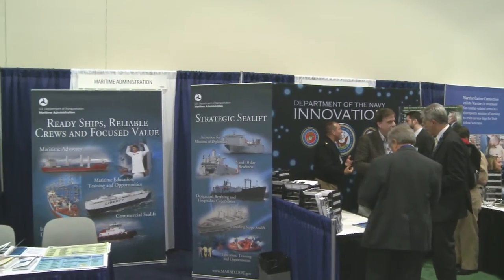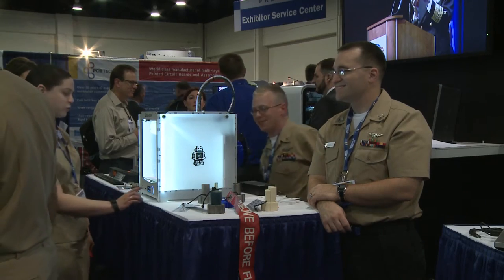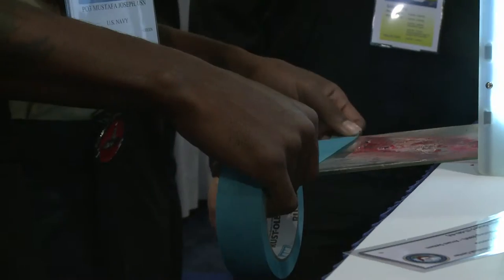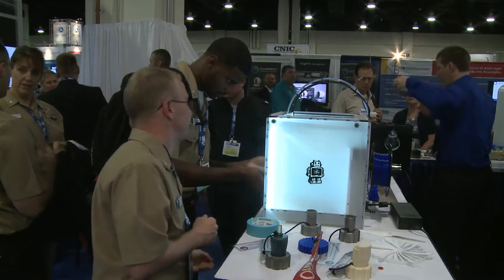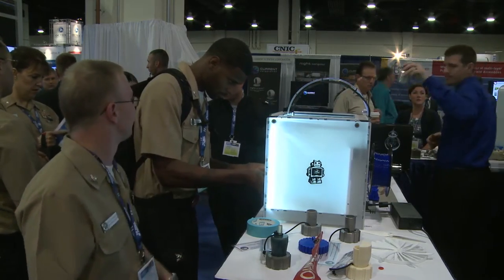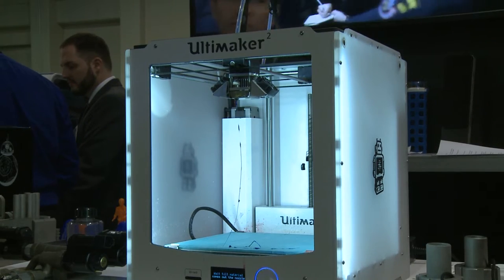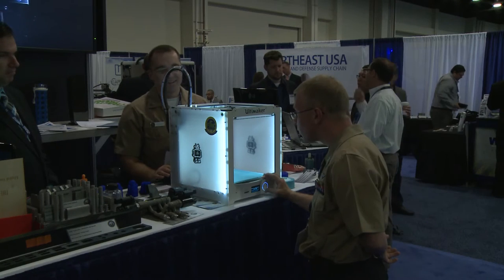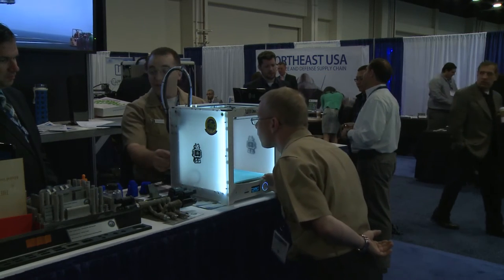3-D Printing to Impact Future Fleet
3-D printing displayed during 2016 Sea, Air and Space Expo.